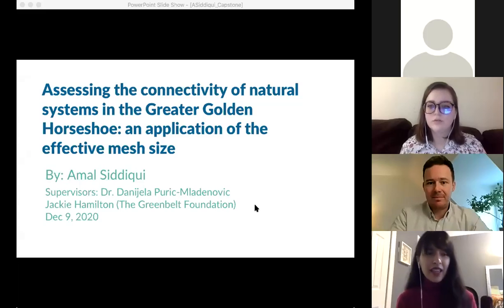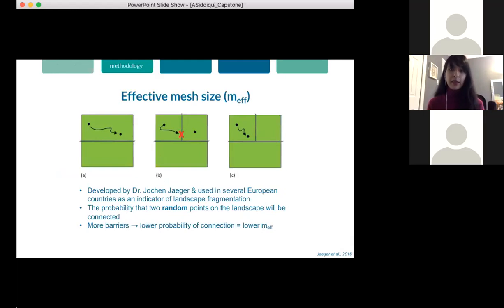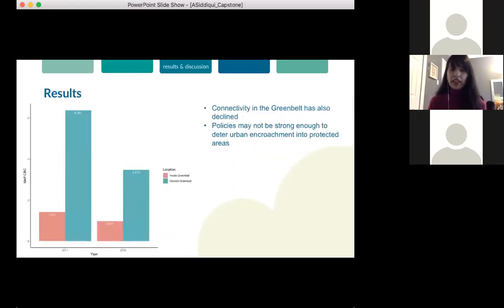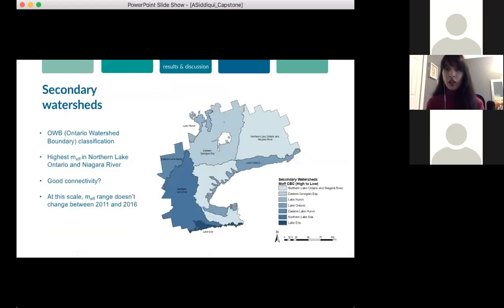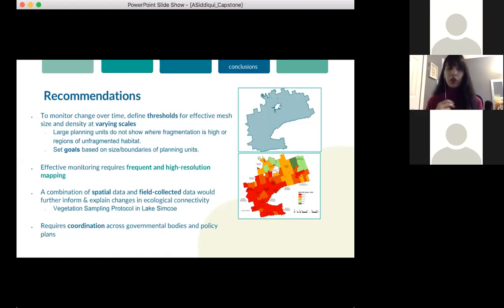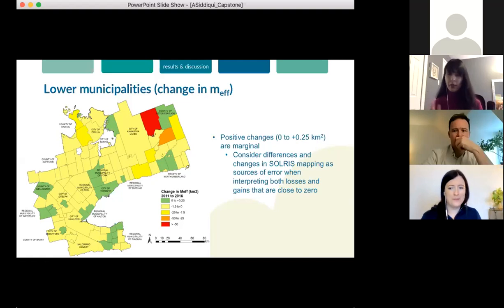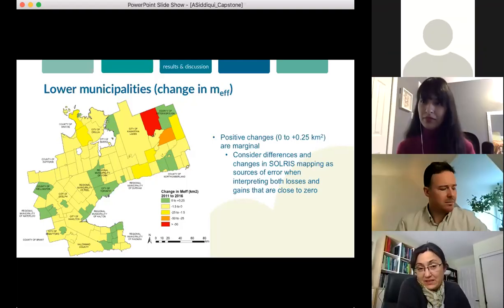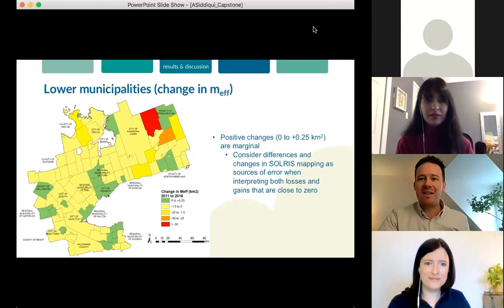2020 MFC Capstone Presentation: Amal Siddiqui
Assessing the connectivity of natural systems in the Greater Golden Horseshoe: an application of the effective mesh size presented by Amal Siddiqui on December 9, 2020. Internal UofT Supervisor: Danijela Puric-Mladenovic. External Supervisor: Jacqueline Hamilton, Greenbelt Foundation.